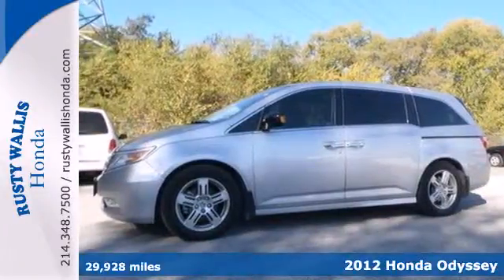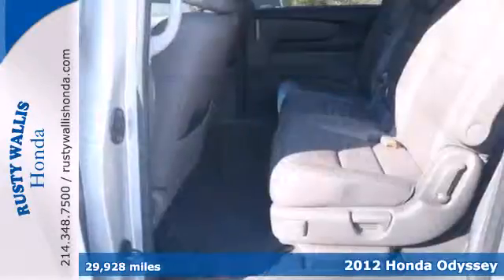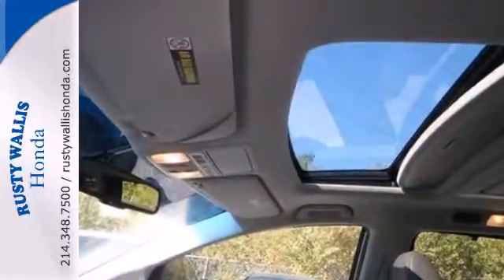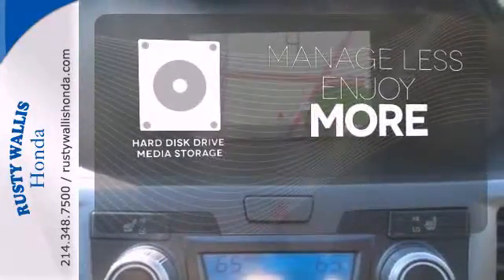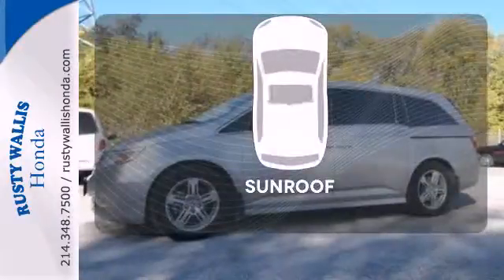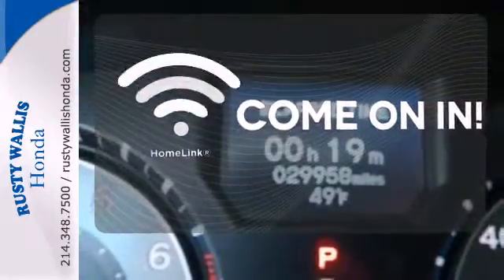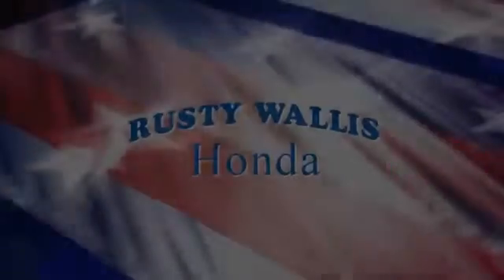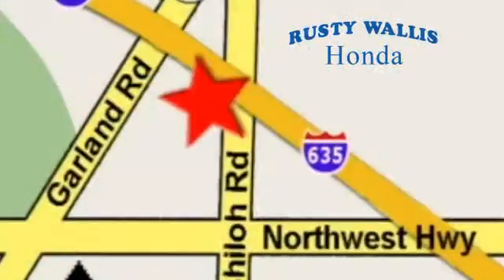2012 Honda Odyssey Dallas TX Fort Worth, TX 131671A - SOLD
Year: 2012
Make: Honda
Model: Odyssey
Trim: 6 Speed Automatic
Engine: 6 Cylinder
Transmission: 6 Speed Automatic
Color: Alabaster Silver Metallic
Interior: Gray
Mileage: 29928
Stock #: 131671A

Address:
12277 Shiloh Road